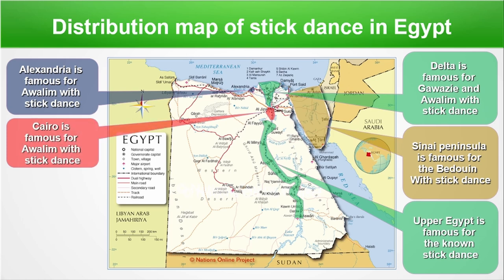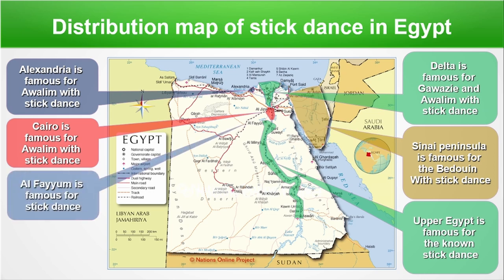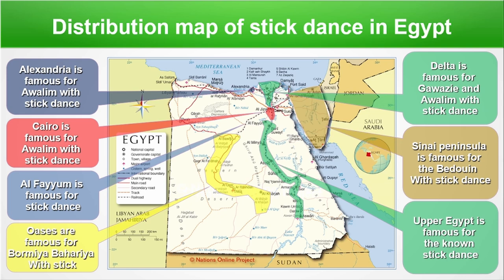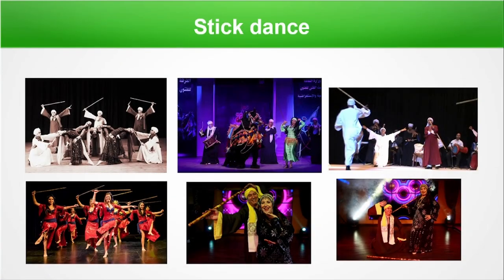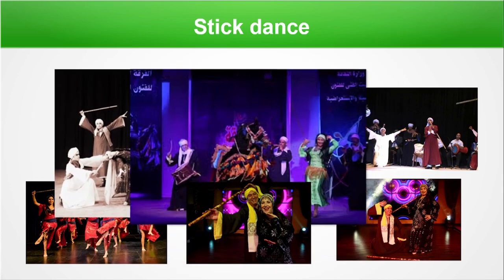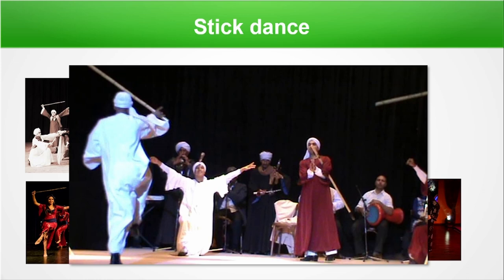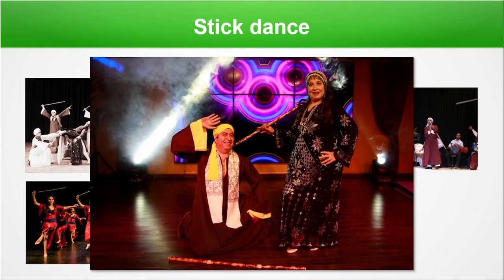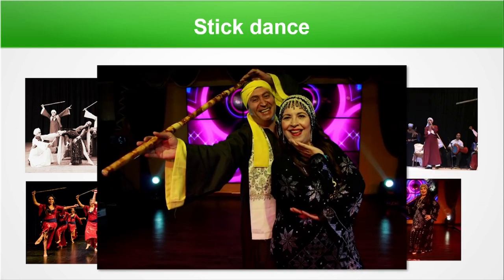The hidden story of Stick Dance between Attack and Defense, Folk games and Dance Performance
the hidden story of stick dance began with Ancient Egyptian time when the  Egyptians used the stick as a first tool of weapon during the fighting. This weapon tool progressed over time, and a metal blade was placed on its tip to become more powerful. And the stick became used for combat training only. This training in stick fighting has become a heritage passed down from generations under the name of Tahteeb.
But how and when did the stick become a form of dance in Egypt?